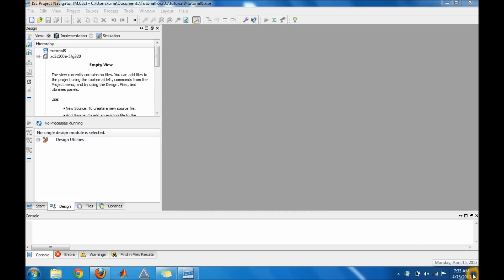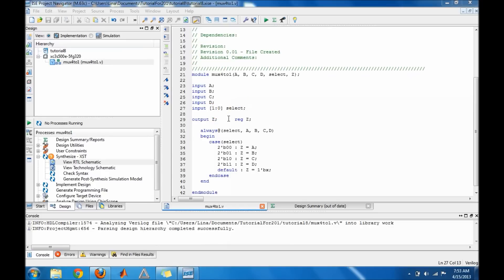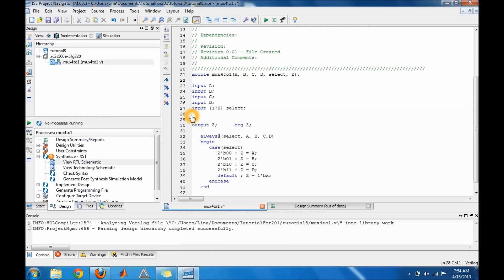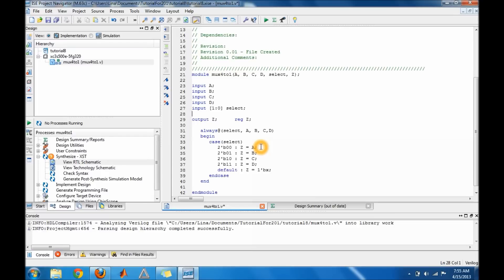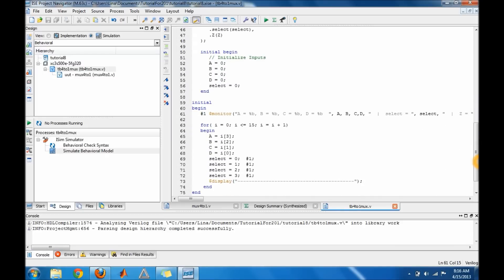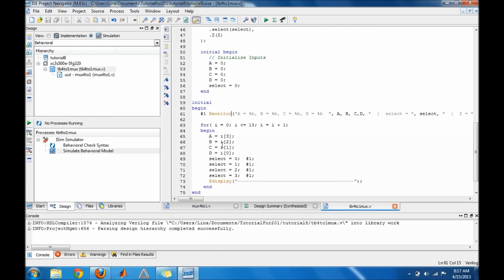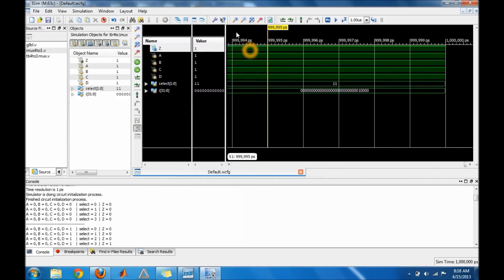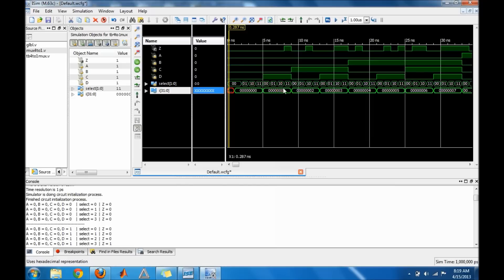CSULB CECS 201 : 4 to 1 mux in verilog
In this tutorial I show you how to make a 4 to 1 mux in verilog.